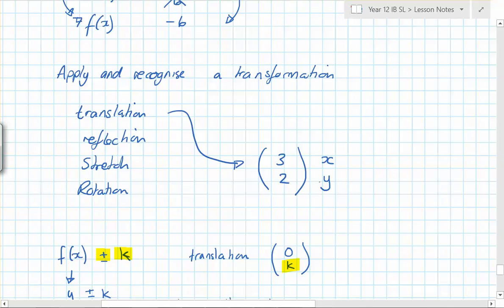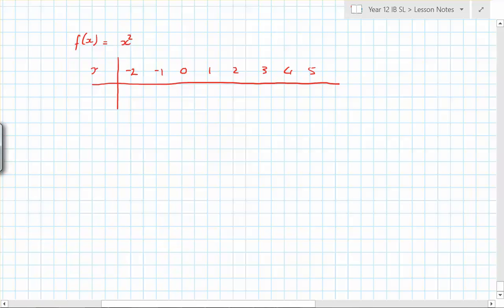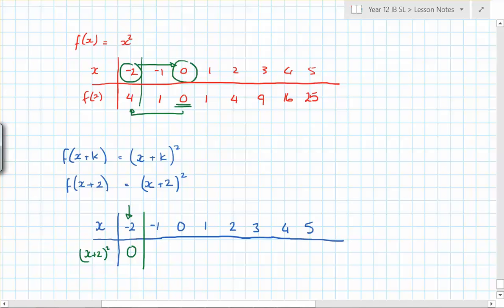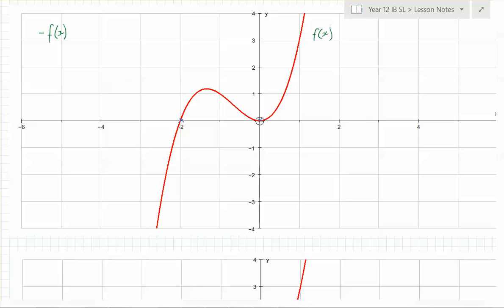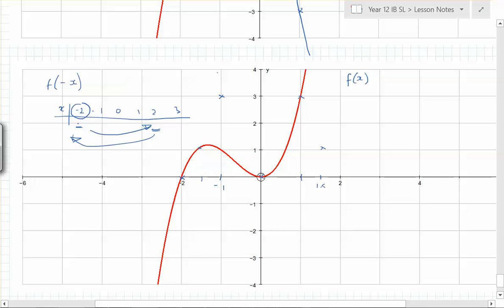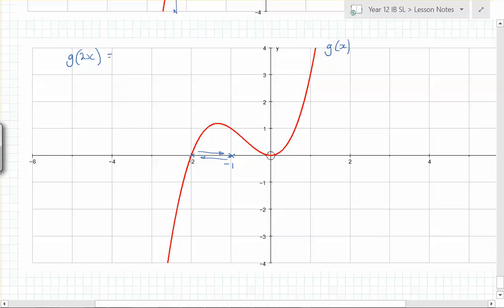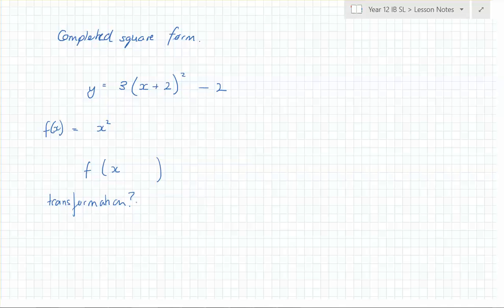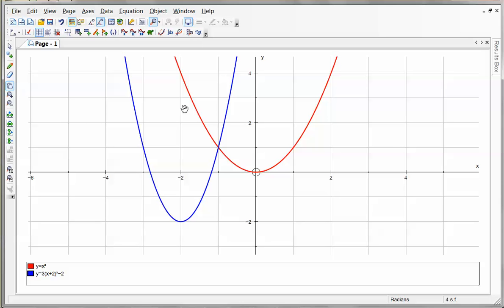transformation of functions